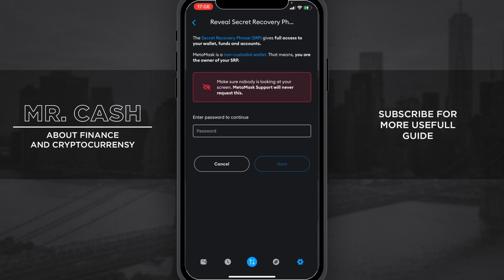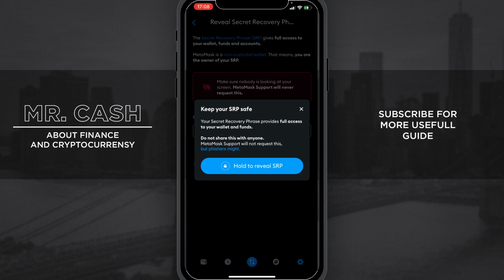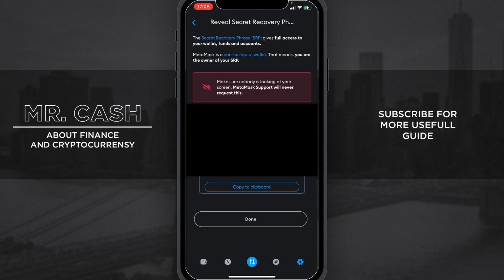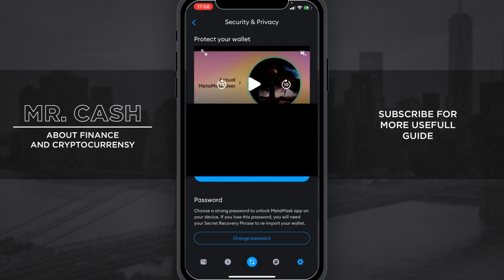How to Move MetaMask to Another Phone | Full Step-By-Step Guide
0:00 - Intro
0:11 - How to Move MetaMask to Another Phone
1:52 - End

In this video I'll show you step-by-step guide How to Move MetaMask to Another Phone